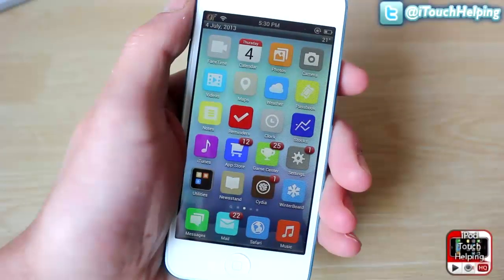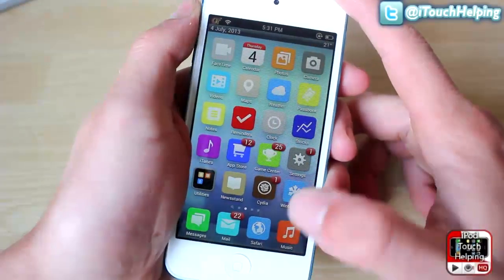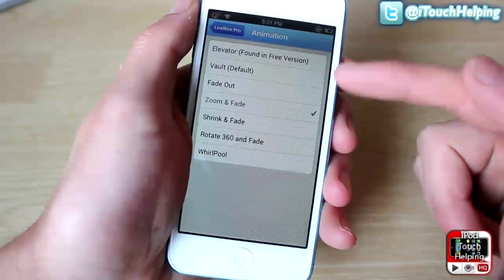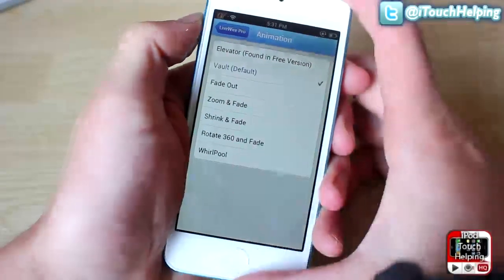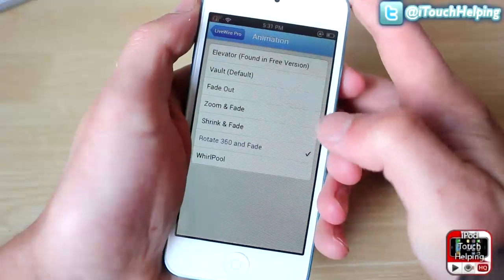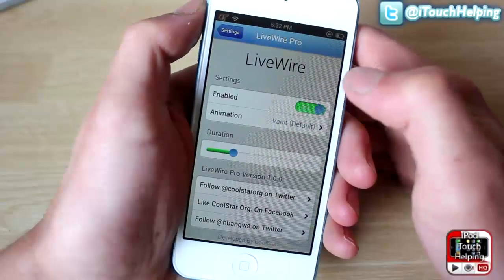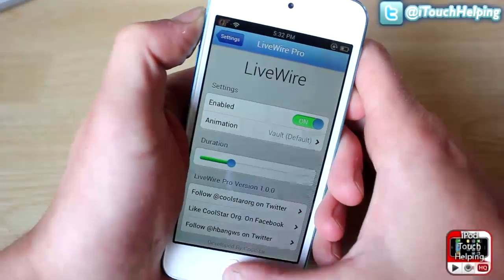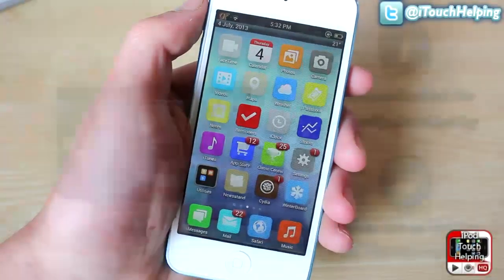LiveWire Pro: Cydia Jailbreak Tweak for iPhone, iPod Touch & iPad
LiveWire Pro is a paid tweak available in cydia. You can also get a free version of this tweak which only has one animation in cydia!